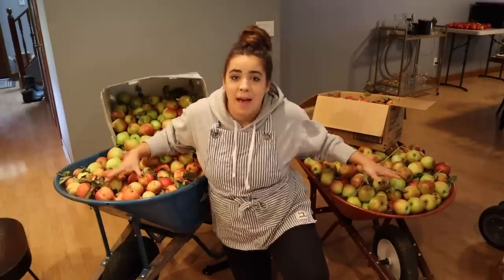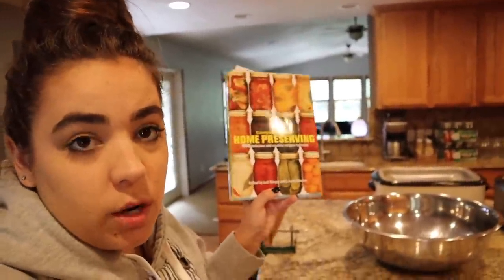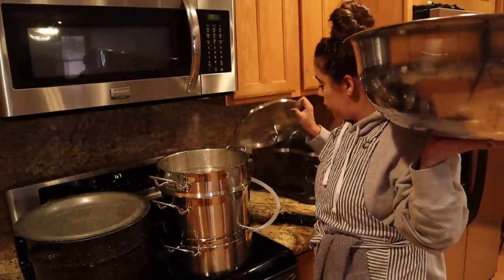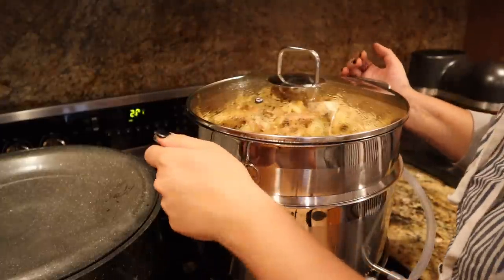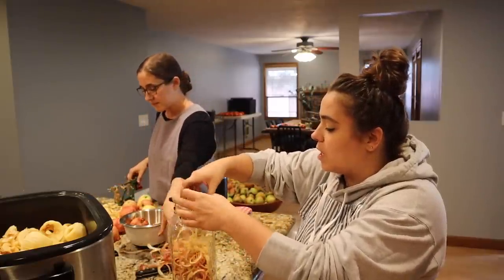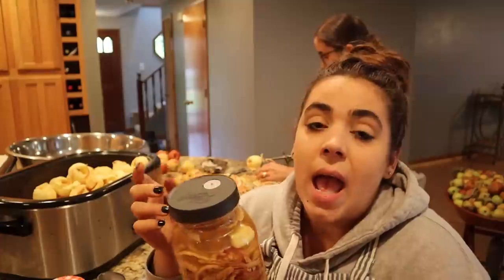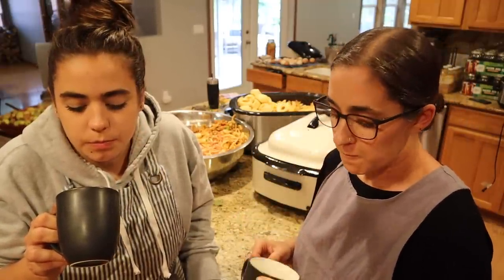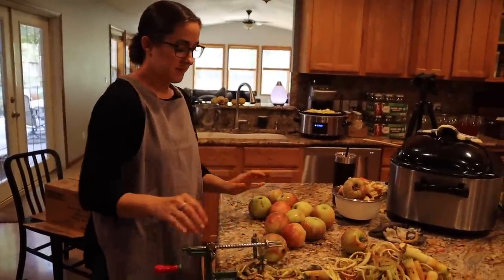Can we get it all done?? HUGE Apple Processing Day!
My Recipe Blog is Scratchpantry.com

Favorite Cook Book!!

This is where I buy my organic bulk food storage in bulk!

Steam Juicer
22 Quart Roaster
Apple Corer, Slicer Peeler
X-Large Stainless Steel Bowl
Hand Blender